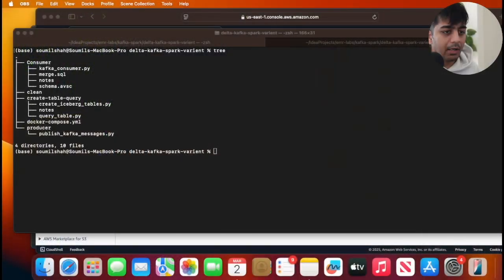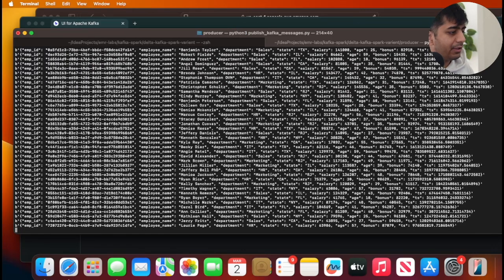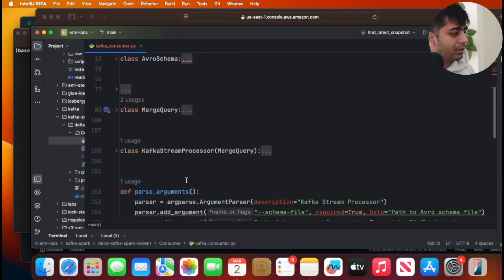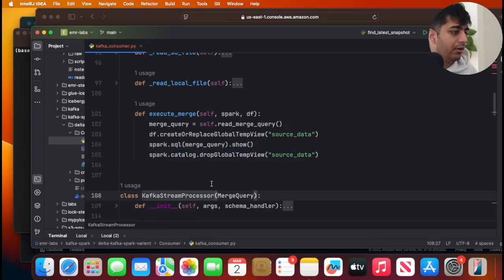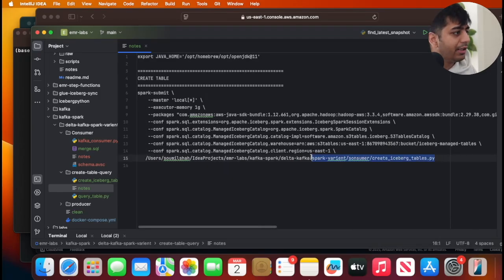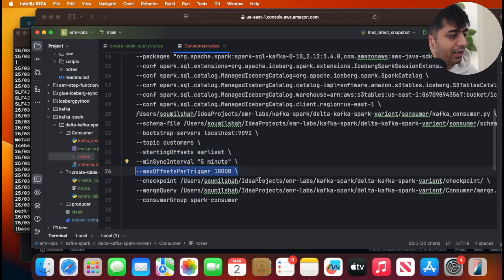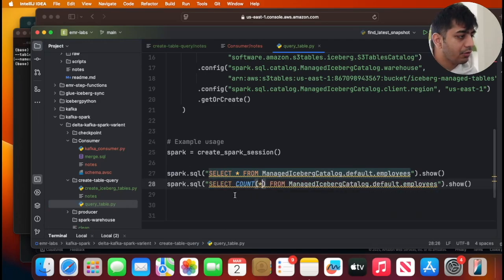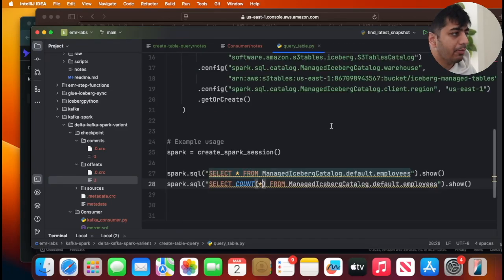Real Time Streaming Pipeline from Kafka to New S3 Table Buckets with Checkpointing | Hands on Labs